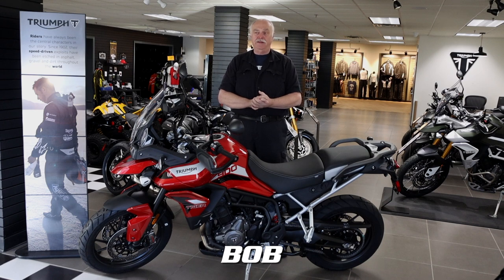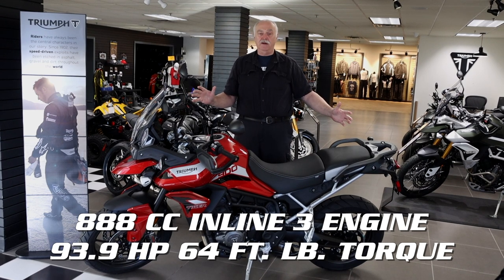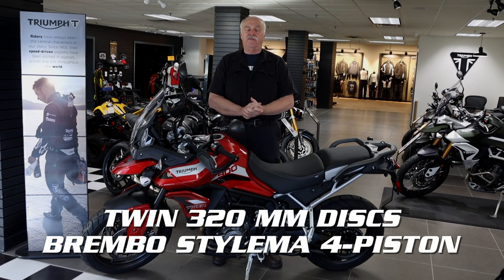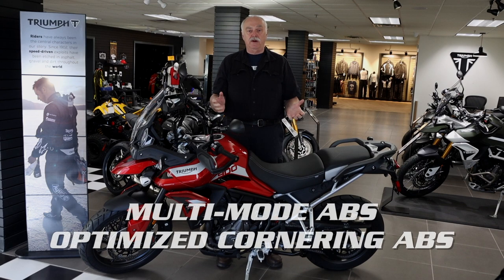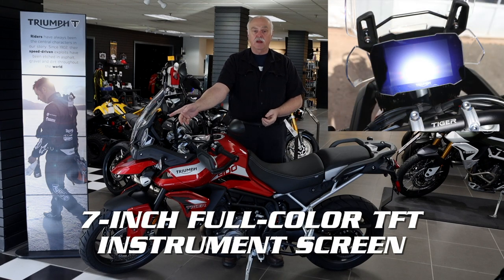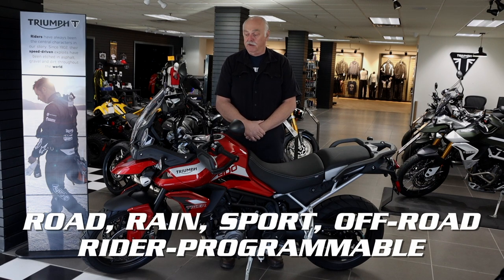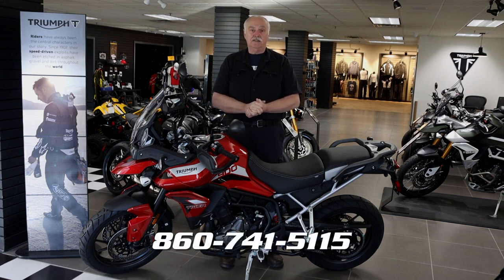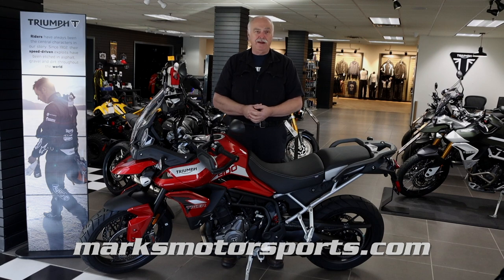2022 Triumph Tiger GT Pro walk around and features with Bob at Mark's Motorsports in Enfield CT.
Walk around and features of the 2022 Triumph Tiger GT Pro.
Need genuine Triumph Tiger Accessories or Parts?

Transformed for even more adventure in every ride.
The Tiger 900 GT Pro has a class-defining chassis for comfortable agile handling, responsive triple engine power, and ride-enhancing equipment and technology to take on every journey with confidence, no matter what the distance or destination.

The top-spec Tiger 900 GT Pro offers additional ride-enhancing improvements for road-focused urban adventures, superb long-distance ride capability and everything in between.
7-INCH FULL-COLOR TFT INSTRUMENTS: Class-leading full-color TFT screen has a crisp image with no reflective layer underneath giving better clarity in all weather conditions.
INTEGRATED MY TRIUMPH CONNECTIVITY SYSTEM: The My Triumph connectivity system and Bluetooth® module come fitted as standard, enabling phone call and music operation, turn-by-turn navigation and GoPro control, all accessed via the switch cubes with TFT screen displays.
OPTIMIZED CORNERING ABS AND TRACTION CONTROL: Cornering functionality maintains optimum braking and traction control performance whatever the lean angle. Can be switched off when desired.
BREMBO STYLEMA® BRAKES: Superior stopping power with top-specification category-leading Brembo Stylema® brakes which are lightweight, compact and carefully sculpted high performance calipers.
MARZOCCHI SUSPENSION SETUP: The ultimate in high-specification road-focused Tiger suspension. Front: manually adjustable 45mm USD cartridge forks with 7.08-inches (180mm) wheel travel. Rear: Electronically-adjustable gas pressurized RSU with 6.69-inches (170mm) wheel travel.
ELECTRONIC RSU: Unique to the GT Pro, a premium gas pressurized electronic Rear Suspension Unit allows the rider to adjust the rear suspension with four preload settings and nine damping settings via the TFT instruments.
TRIUMPH SHIFT ASSIST: Triumph’s up and down quickshifter is fitted as standard, for smooth, comfortable clutchless gear changes while maintaining accelerator position.
HEATED RIDER AND PILLION SEATS: All-year-round comfort in all climates, includes pillion-controlled heated seat functionality for even greater passenger convenience.
ILLUMINATED SWITCHES: Enhancing rider interaction and control in all lighting conditions, all switches illuminate from LED units housed inside the switch cube.
FIVE RIDING MODES: Five riding modes (Road, Rain, Sport, Off-Road and Rider-Programmable) deliver extra control by altering throttle response, ABS and traction control settings to better suit riding conditions.
5.28-GALLON FUEL TANK: To improve long-distance capability, all Tiger 900 motorcycles feature a larger 5.28-gallon fuel tank to extend your adventures even further.
TIRE PRESSURE MONITORING SYSTEM: For additional rider safety and convenience, the Tiger 900 GT Pro’s TPMS alerts the rider if tire pressure falls below optimum levels.
ALL-LED LIGHTING: Signature Tiger 900 lighting includes LED headlight, tail light and indicators for maintenance-free visibility and enhanced style.